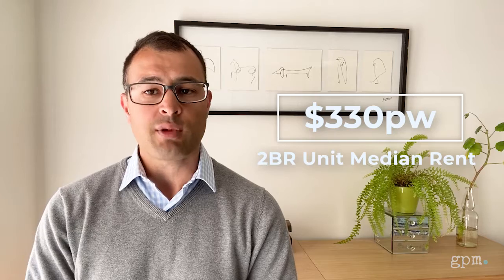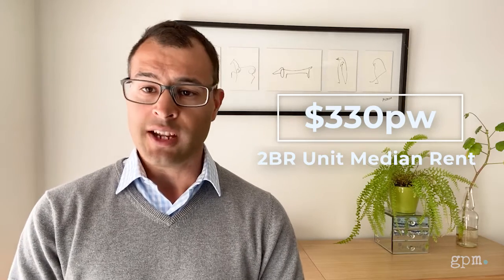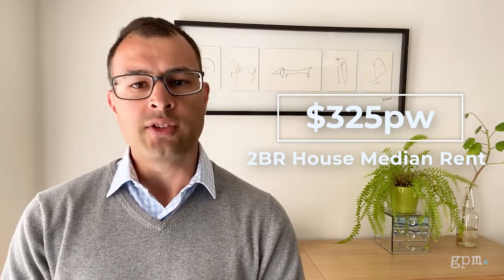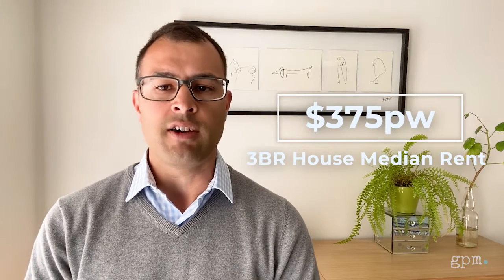Geelong Rental Market Update for November 2019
Warren Rapson with the latest REIV figures for Geelong in November 2019.